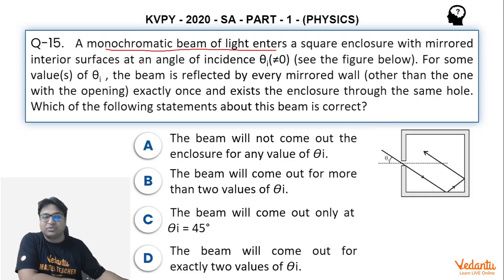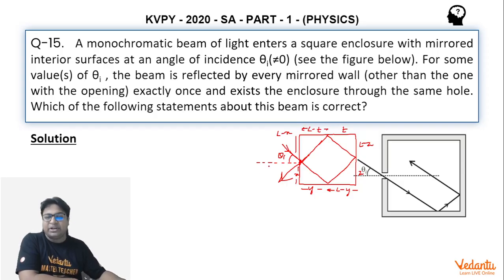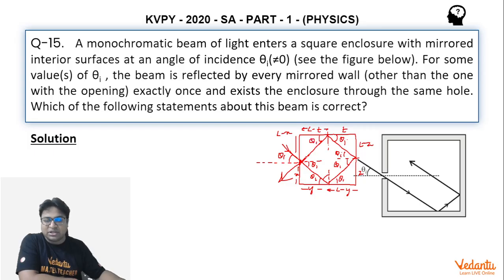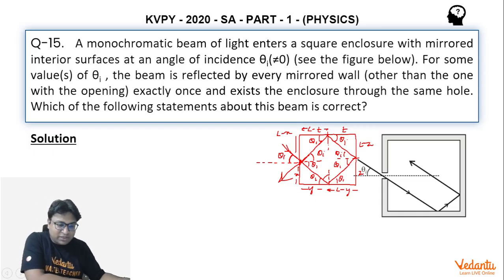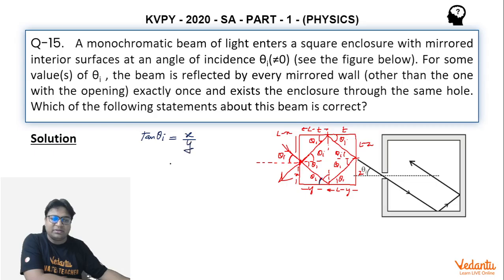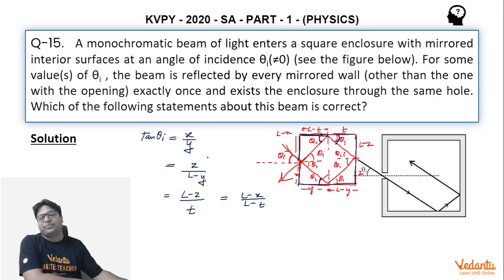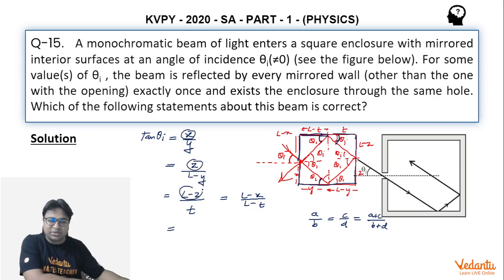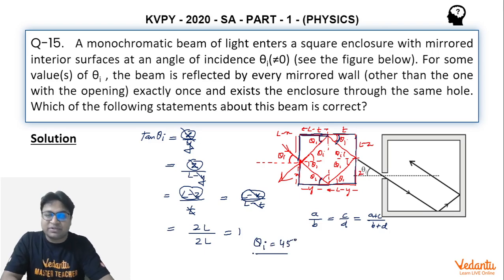KVPY 2020 Paper Solution | Q.15 | KVPY Physics Part 1 | SA Stream | Class 11 | KVPY Exam | Vedantu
Q-15. A monochromatic beam of light enters a square enclosure with mirrored interior surfaces at an angle of incidence θi (≠0) (see the figure below). For some value(s) of θi , the beam is reflected by every mirrored wall (other than the one with the opening) exactly once and exists the enclosure through the same hole. Which of the following statements about this beam is correct?